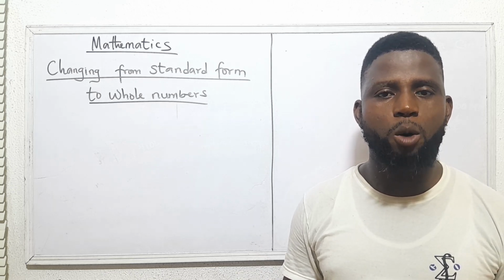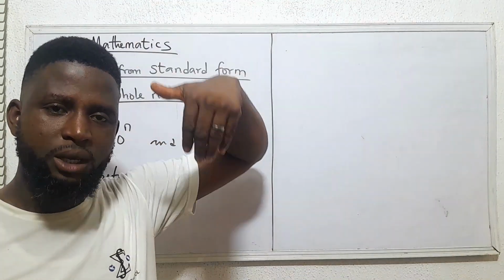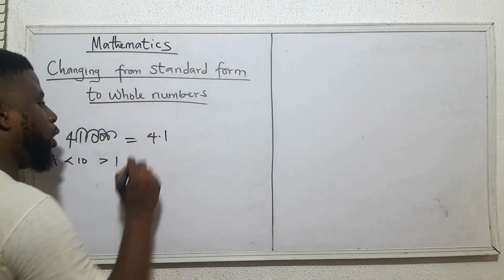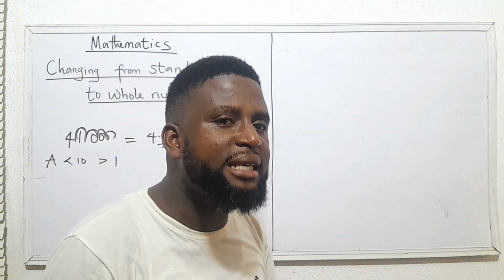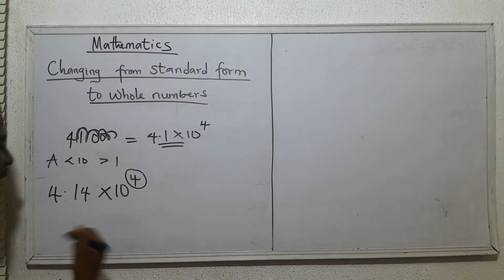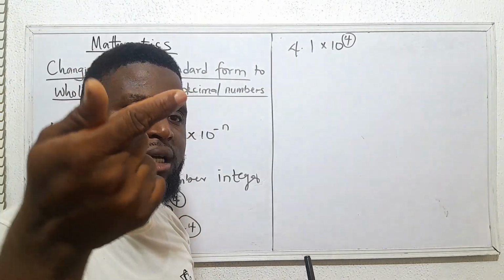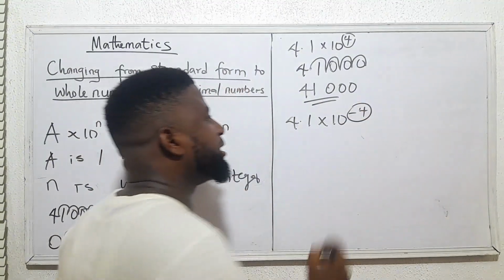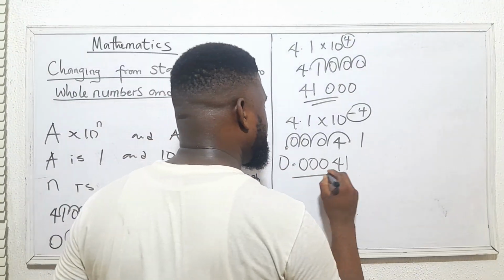Converting Numbers from Standard Form to Whole Numbers and Decimals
In this video, we’ll guide you through the process of converting numbers from standard form back into whole numbers and decimals. This essential math skill is broken down into simple steps with clear explanations and examples to help you master the concept.